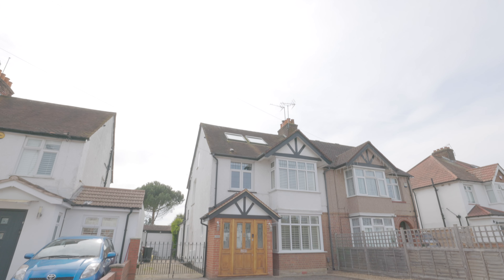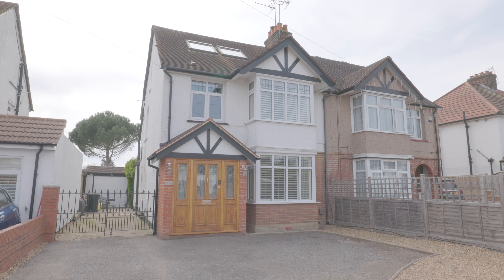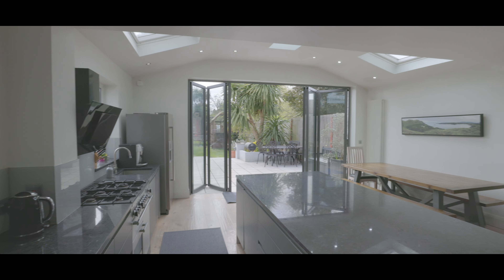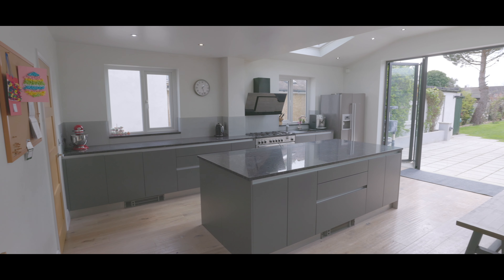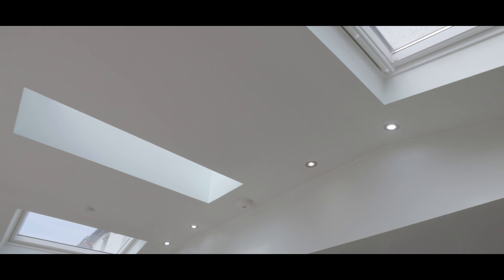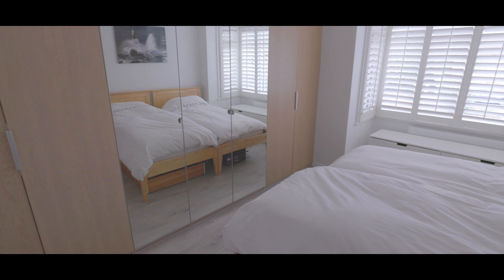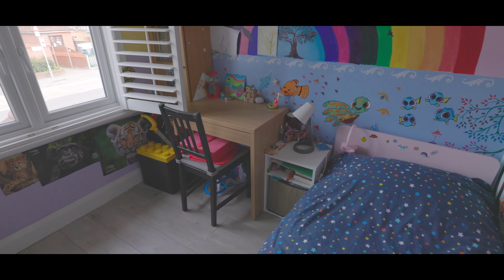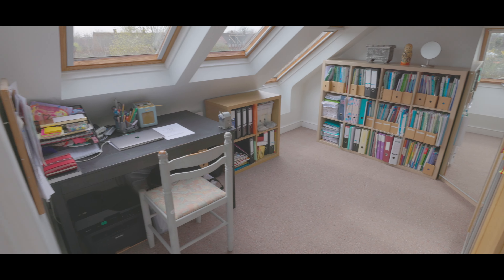Langley Road - Langley